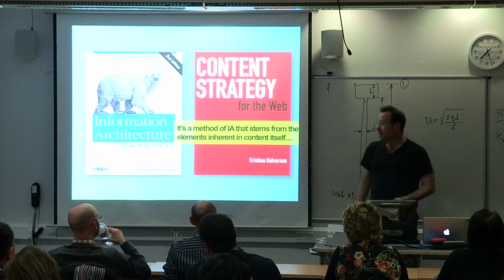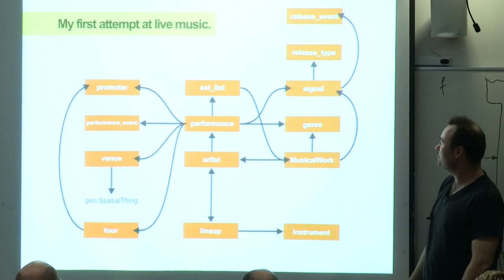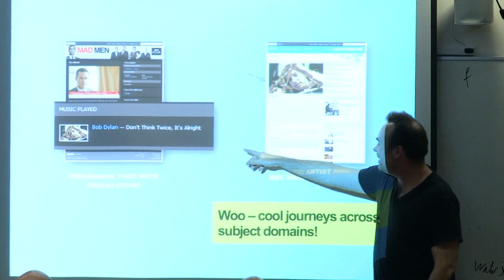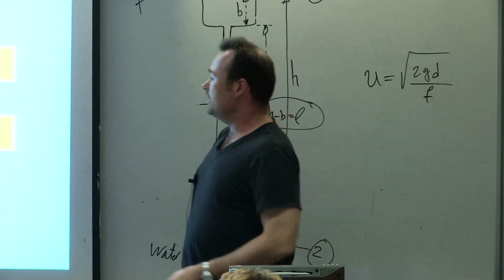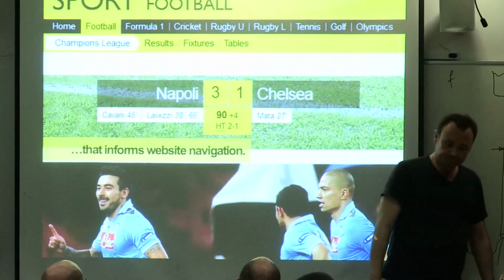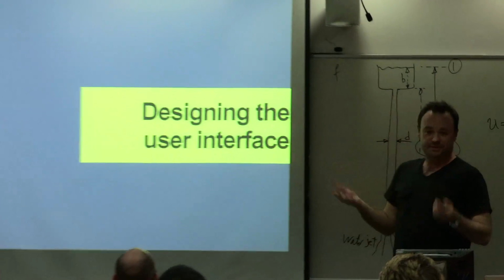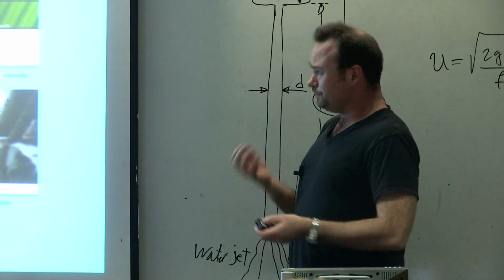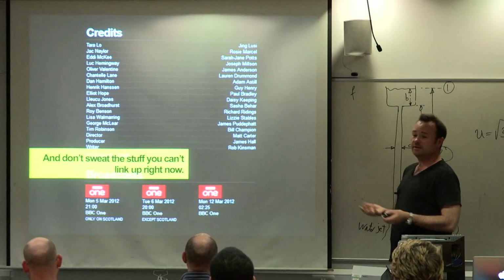Michael Atherton: Domain modelling